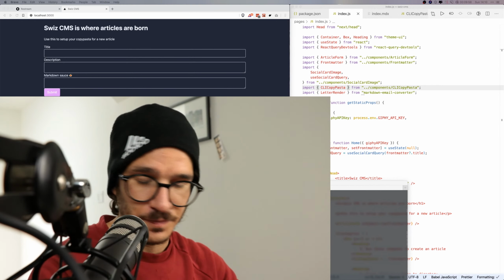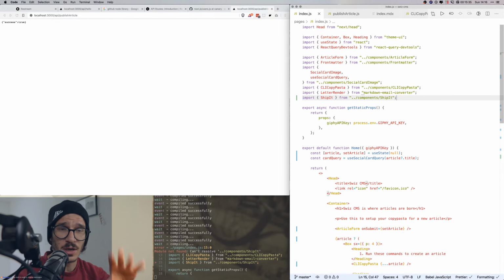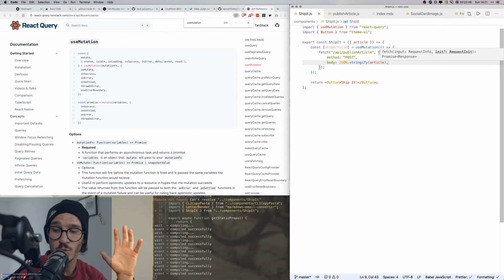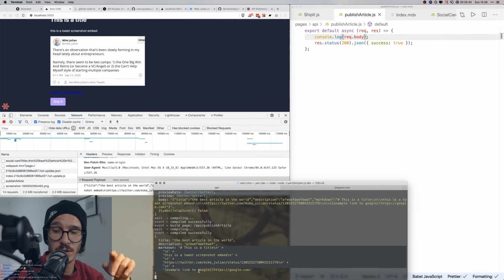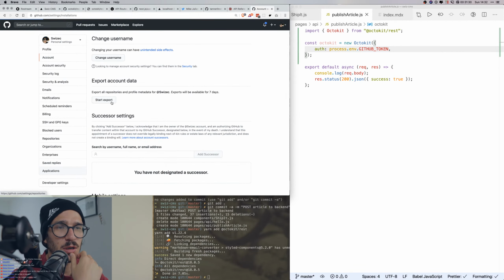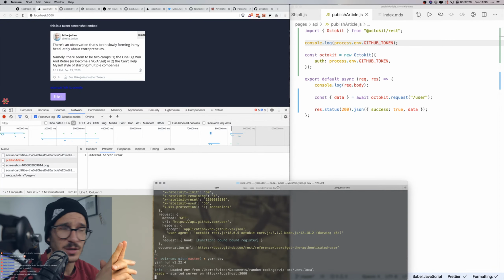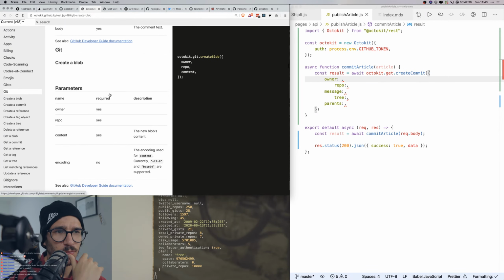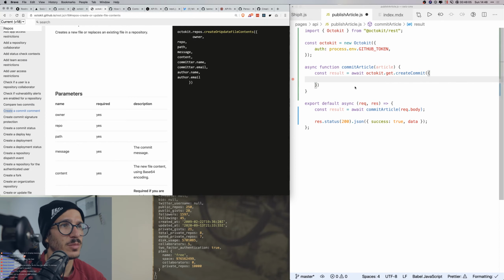Can we use NextJS API routes to commit to github – CodeWithSwiz 6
We continue working on the mini CMS built with NextJS. Today we're trying NextJS's support for /api routes and seeing if we can use those to make commits straight to github.

That would enable the CMS to publish 😍

PS: my internet died 40min into this stream, we'll continue on Wednesday